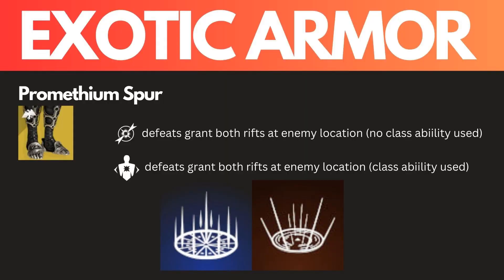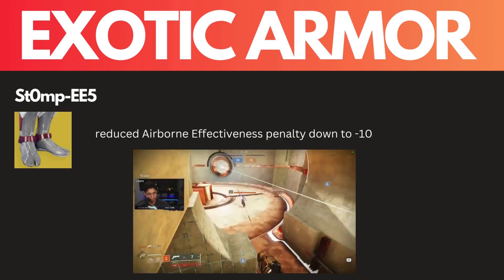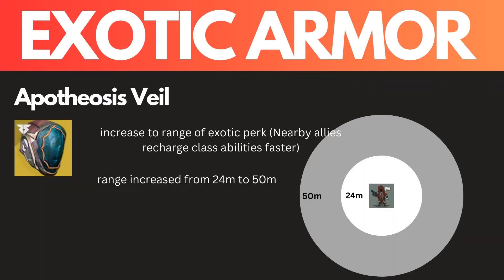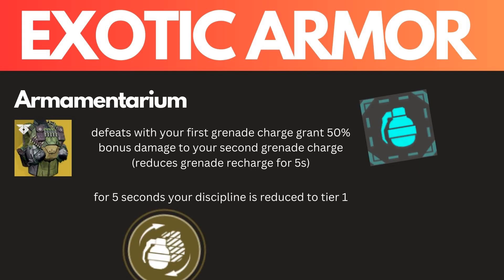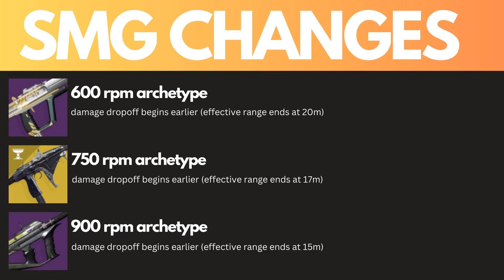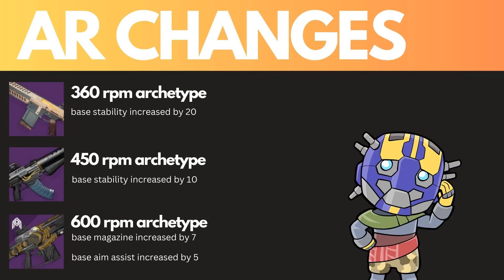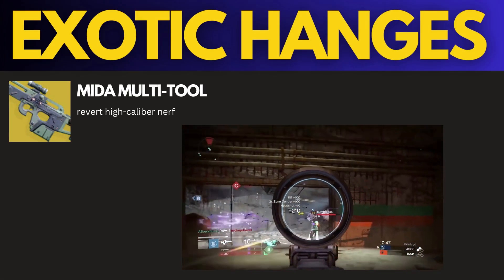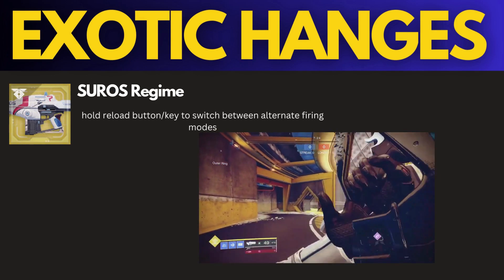I Created a Custom Sandbox for Destiny 2!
My sandbox changes for Destiny 2's pvp and pve